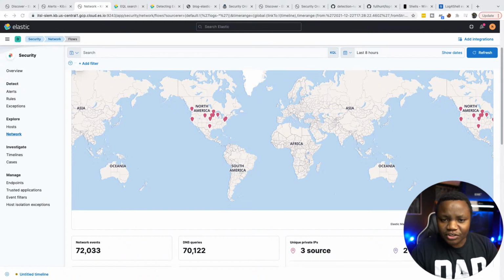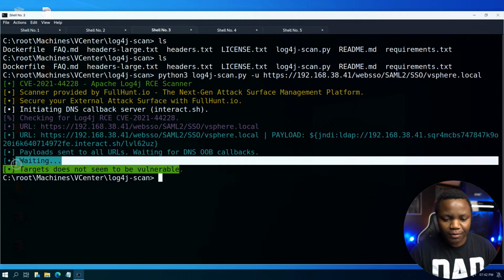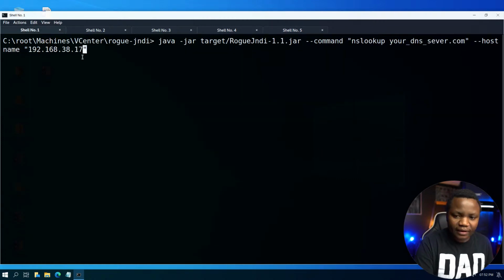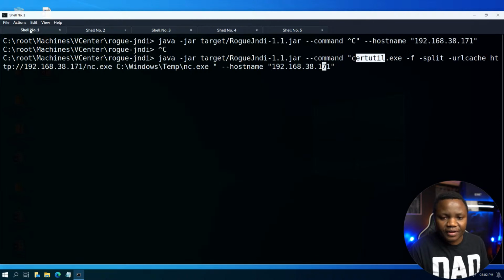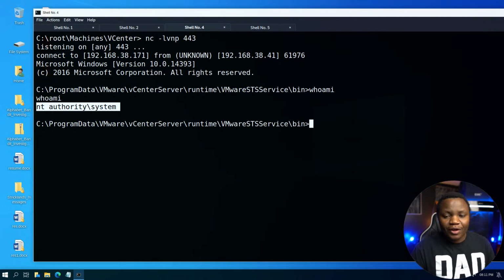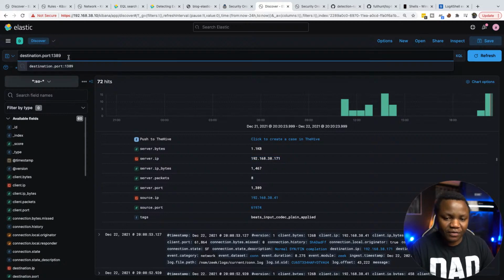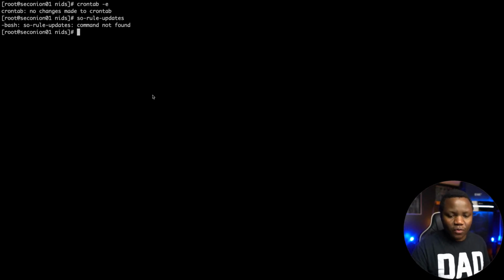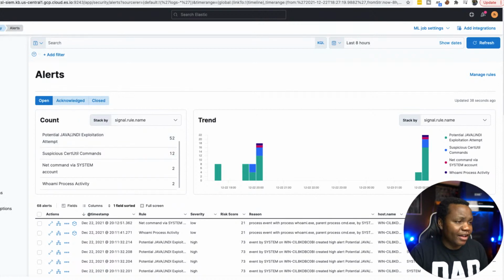Attack and Detect: Log4shell (reverse shell) vs VMware VCenter (on windows) vs Elastic SIEM!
Lets detect a log4j attack on windows  a windows system running vmware vcenter. We will first get a reverse shell on the system and then look at the logs and alerts in elastic siem  and security onion.

Our goal is to learn how to detect log4j, and also how the exploitation can lead to full system compromise (shell)